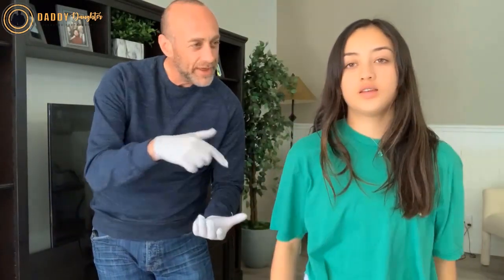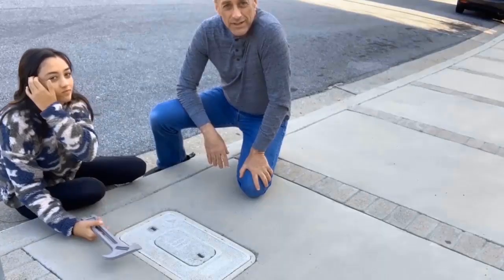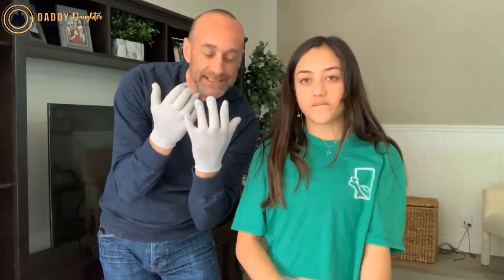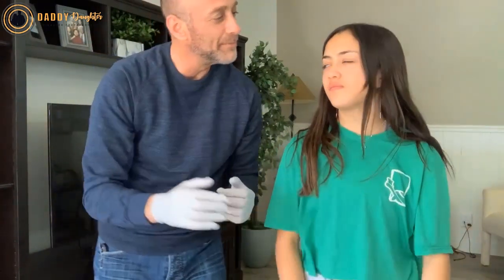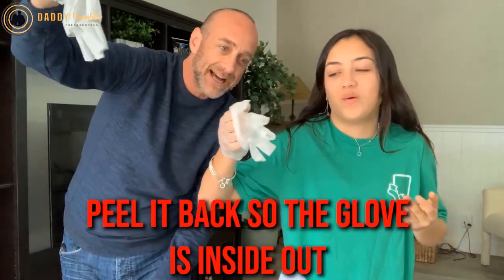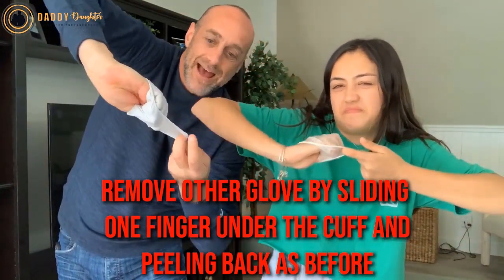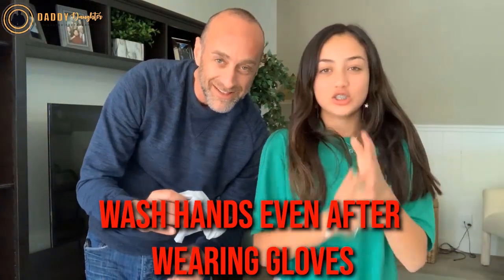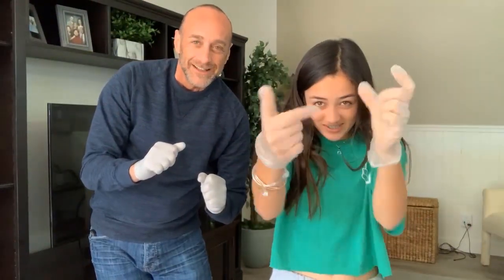How To Properly Remove Latex Gloves So You Don't Spread More Germs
Natalie and I show you how to properly remove latex gloves so you don't spread more germs.

Having a Family Disaster Communication Plan in place is a crucial part of being prepared for the well being of your entire family. It’s the first step in making sure your whole family is on the same page in case of a disaster.

Grab your FREE Family Disaster Communication Plan which comes with an interactive children’s book and watch as it becomes personalized with your child’s name in it as one of the characters in the story.

Want more information on how you and your family can be prepared for any disaster?

If Instagram is your thing... Find us here!

Want to really be prepared with all the knowledge you'll need to keep yourself and your loved ones safe? Then you'll definitely want to check out the Customizable Disaster Preparedness Made Easy... Step by Step manual.